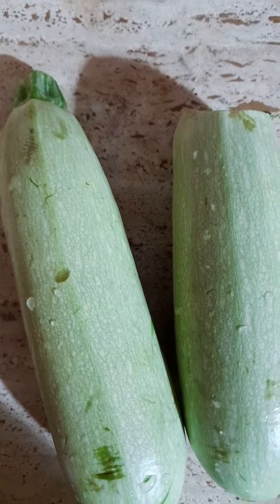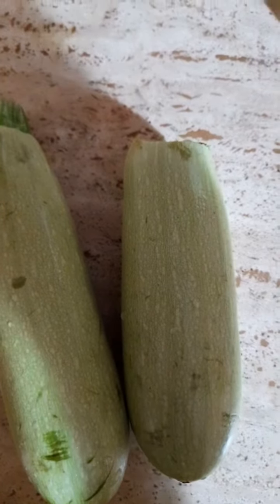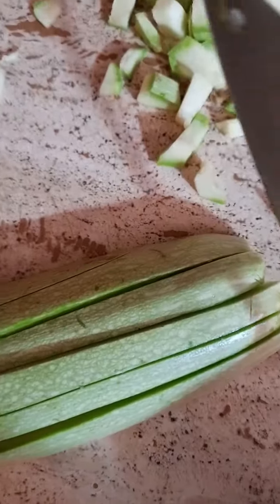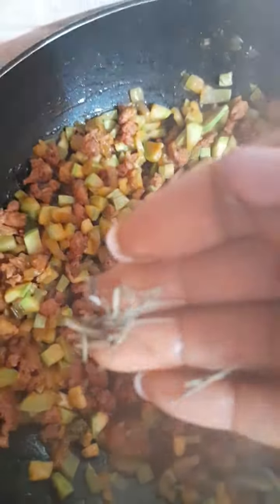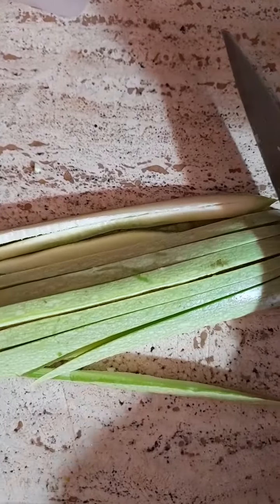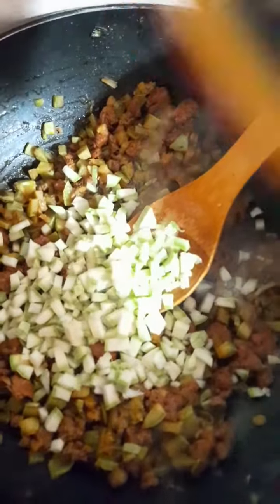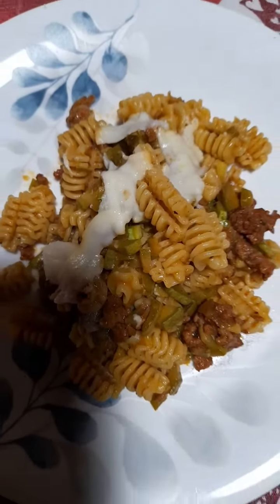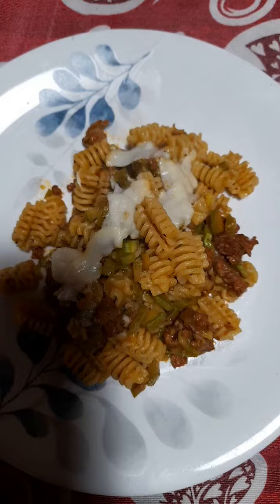How I make my zucchini pasta with sausage